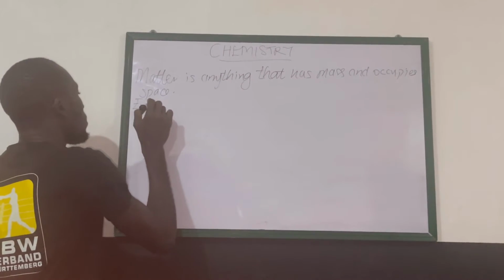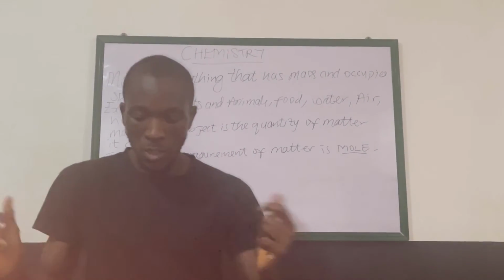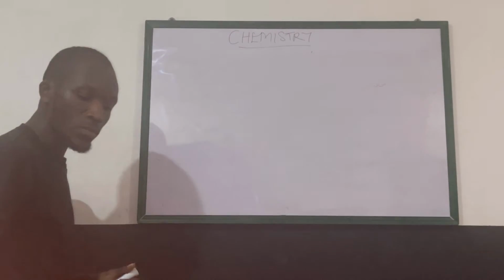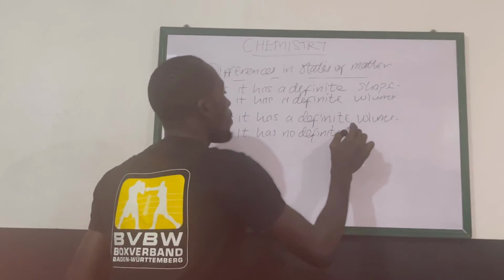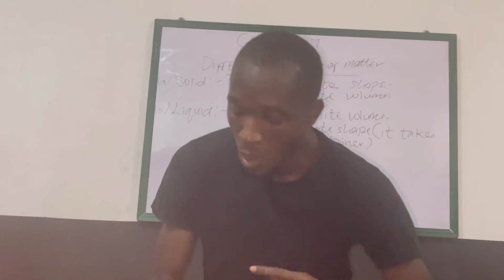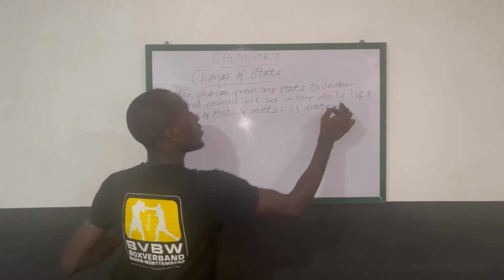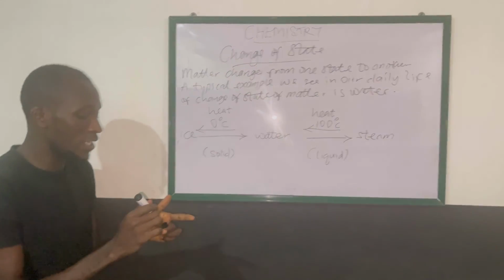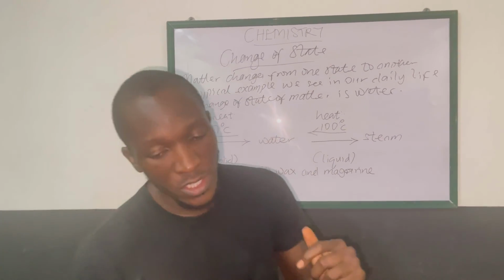States Of Matter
matter, examples of matter , states of matter , and change of states of matter